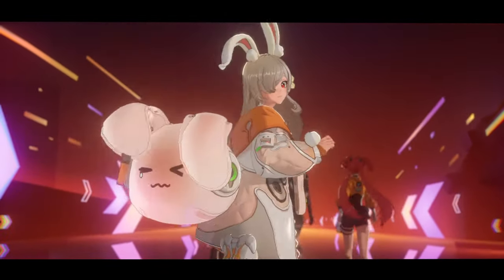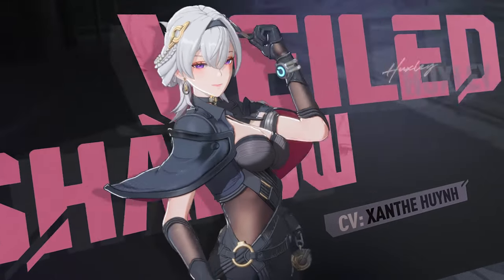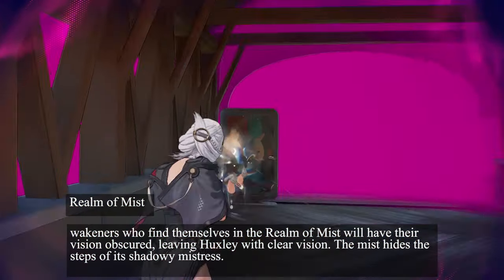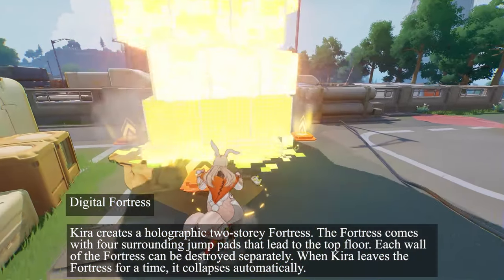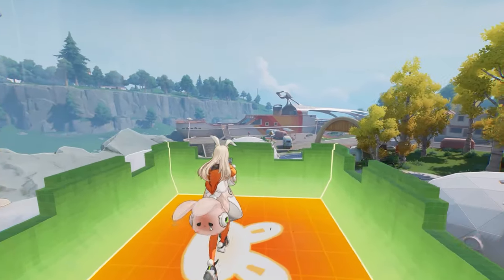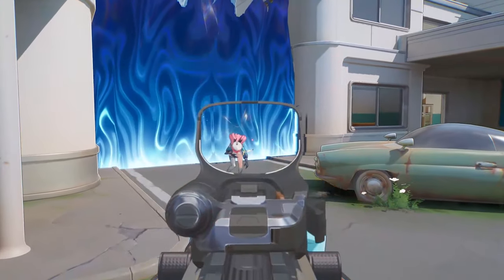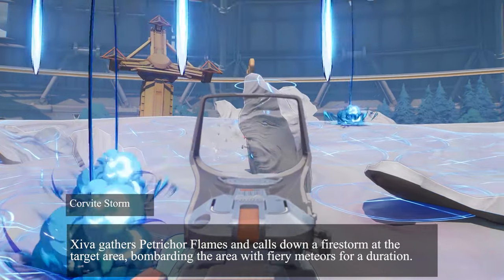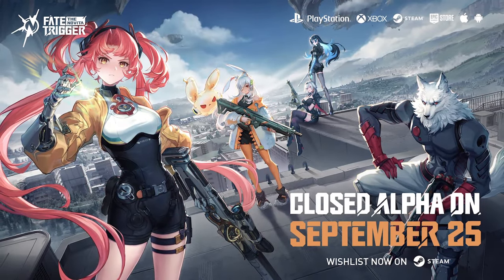INSANE NEW BATTLE ROYALE CHARACTER SHOWCASE | Fate Trigger: The Novita | HUXLEY, KIRA & XIVA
Learn more about the game or sign up for the test via the official

Fate Trigger: The Novita is a 3D Anime-style, hero-based tactical shooter powered by Unreal Engine 5, available across multiple platforms. Dive into a dynamic world of floating islands, become a sharpshooter with extraordinary special skills, craft your own strategies, and engage in thrilling, spectacular life-or-death showdowns!